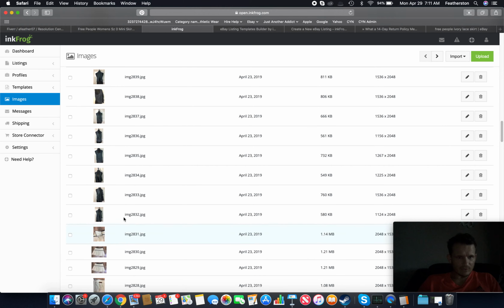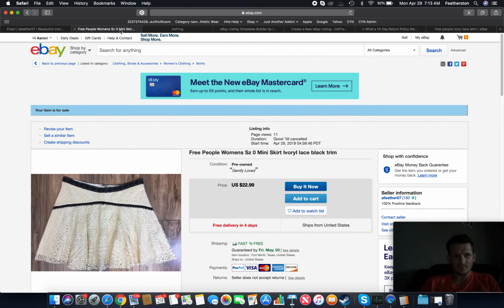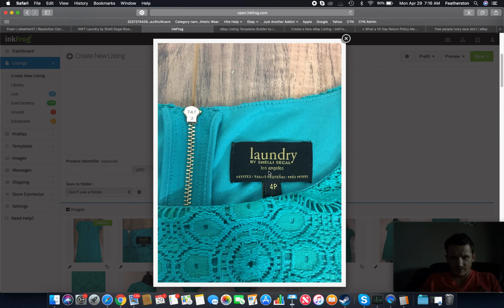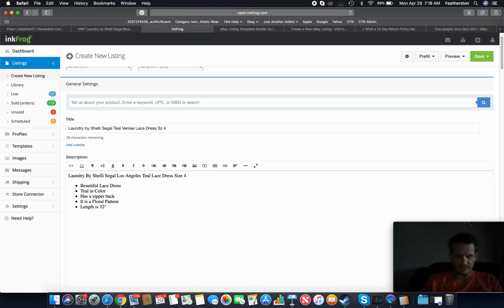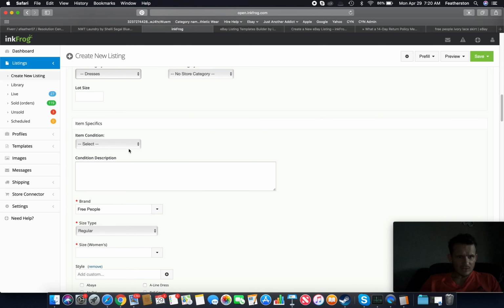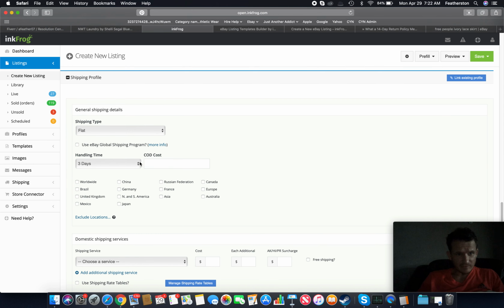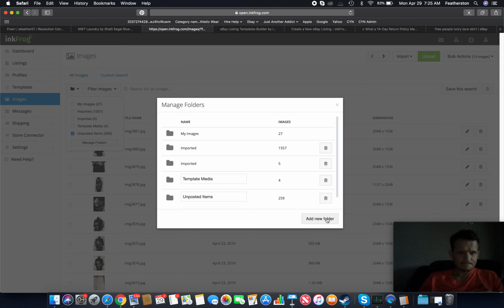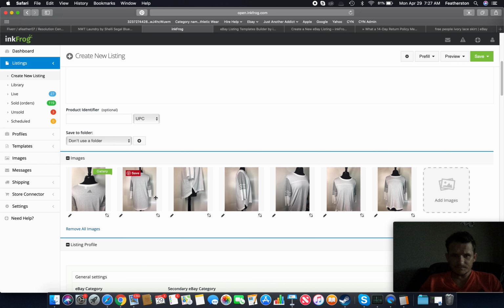Creating an Item Listing Using Ink Frog for eBay items.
In this video I am creating a used clothing item in Inkfrog. I am doing this for the purpose to show my staff account holders how to properly list items from my image library. In the video I go over:
Creating Title
Creating Description
Using profiles to link to listing
Finding images
Using eBay to find similar listing to help with content

There are many other factors that go into creating a listing, this is just a brief video demonstrating the steps to creating a fast listing.